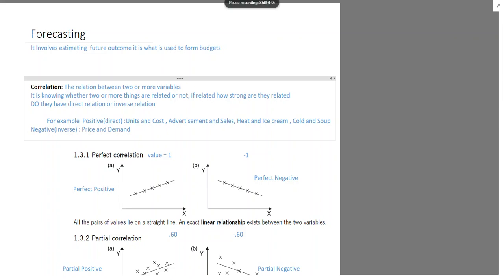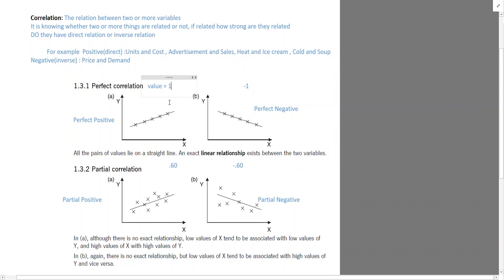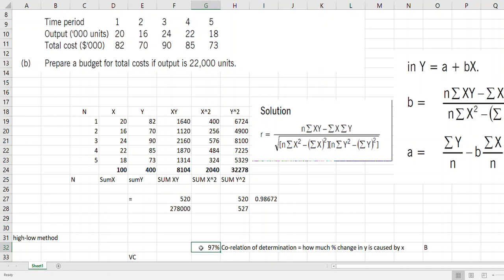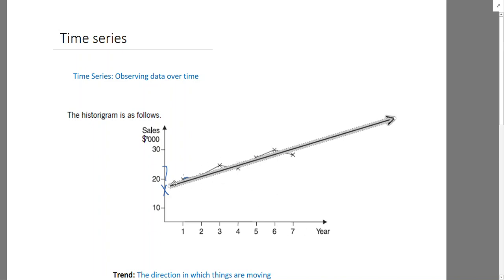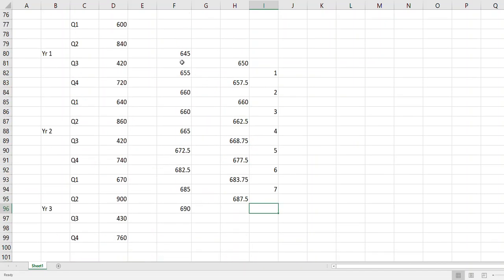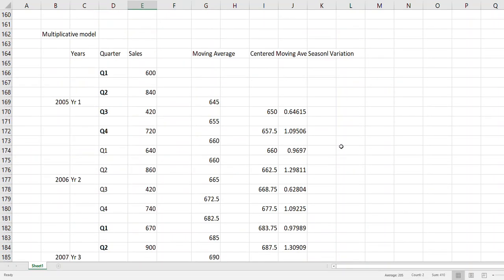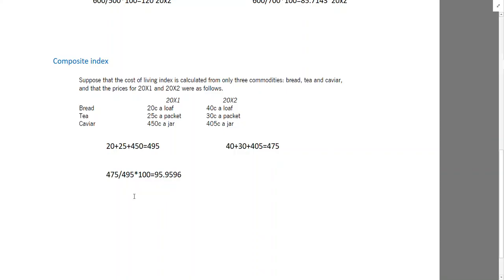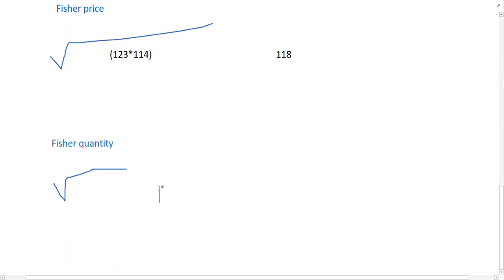Forecasting ACCA/FIA F2/FMA/MA.